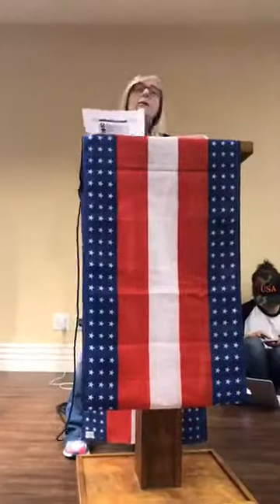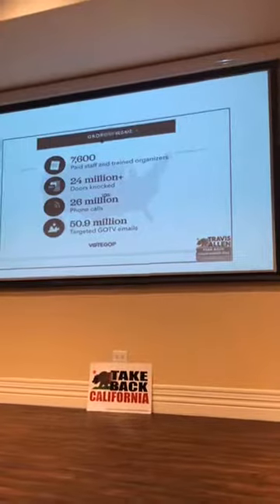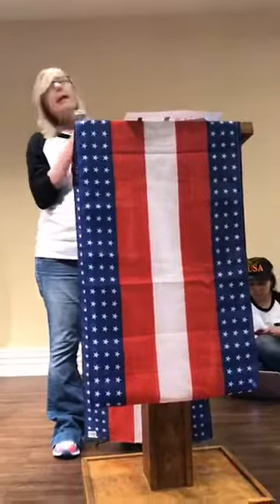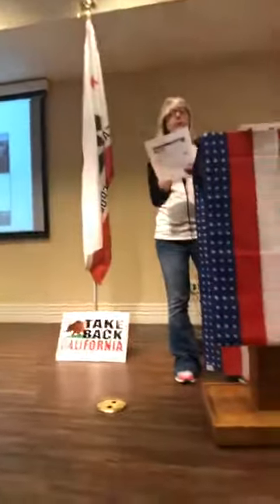18.10.11 - Harkey at the Travis Allen TAKE BACK CA Grassroots Training in Oceanside